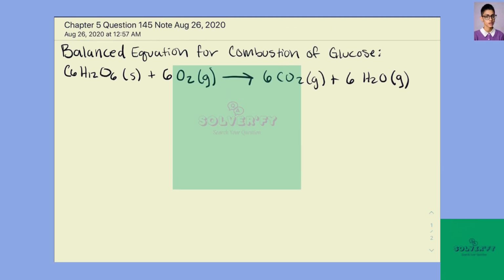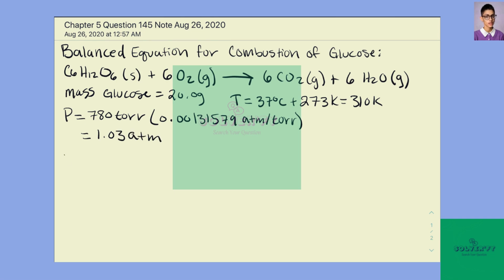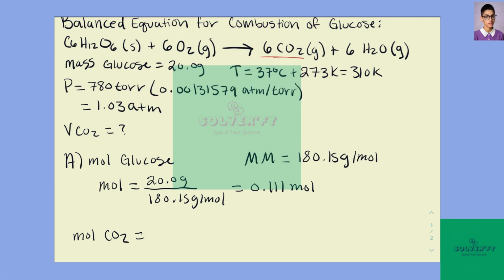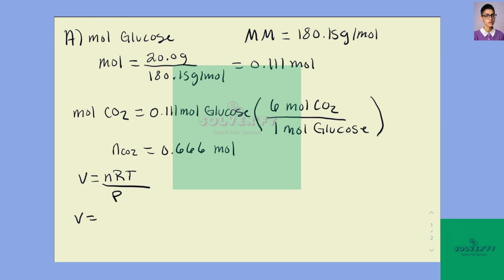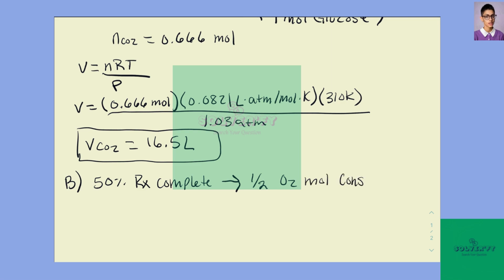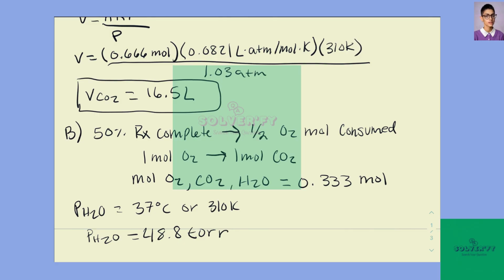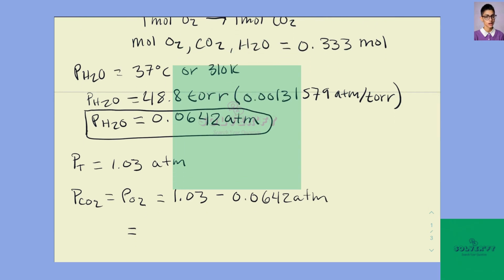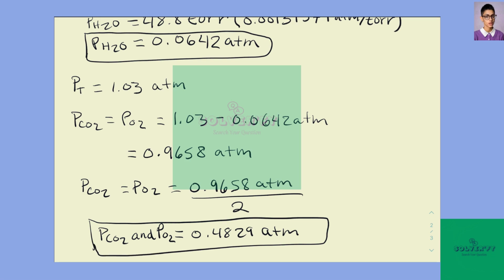[Chemistry] A large portion of metabolic energy arises from the biological combustion of glucose: (a